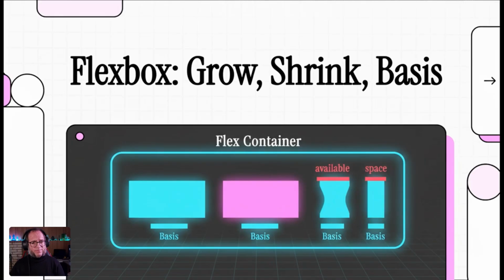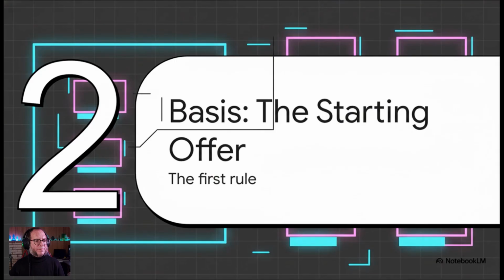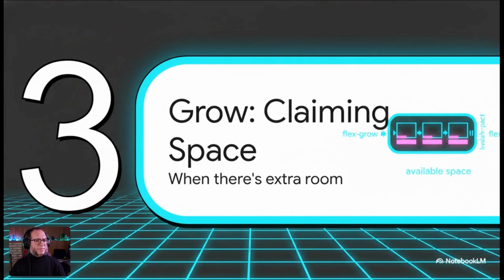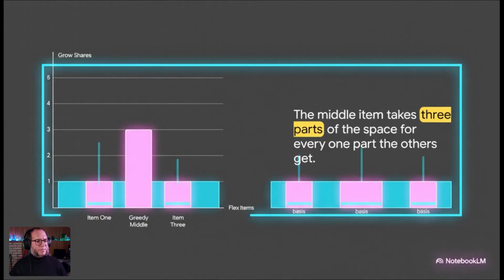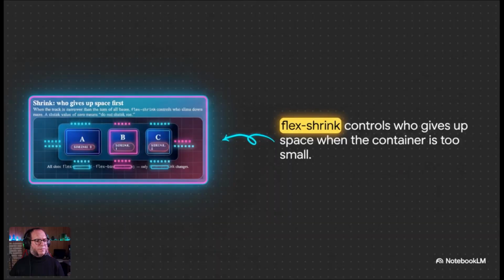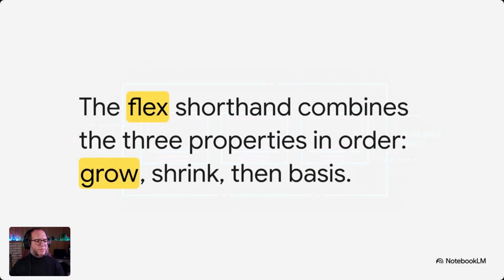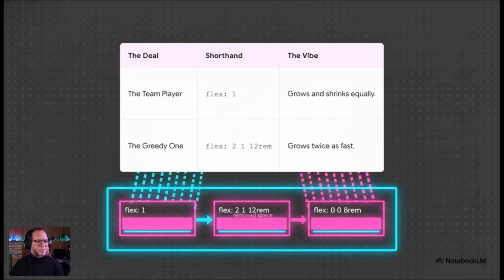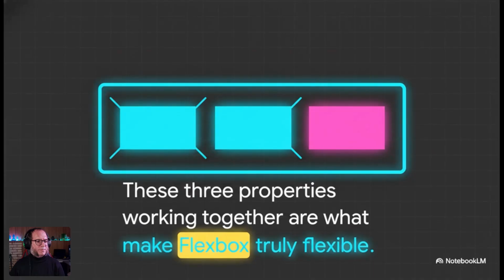Flex Grow, Shrink, Basis — Demystified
Flexbox doesn’t “guess” sizes—it negotiates them.
This short explains flex-grow, flex-shrink, and flex-basis, and how items decide who gets space and who gives it up.

Full Flexbox deep dive coming soon.